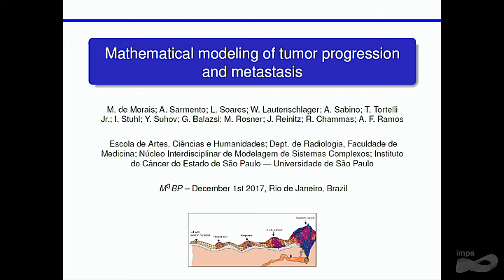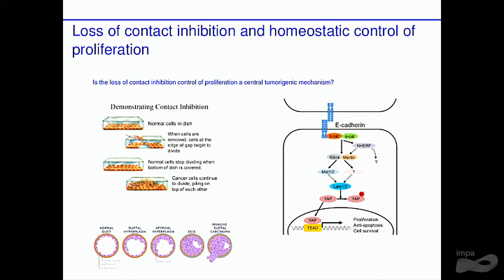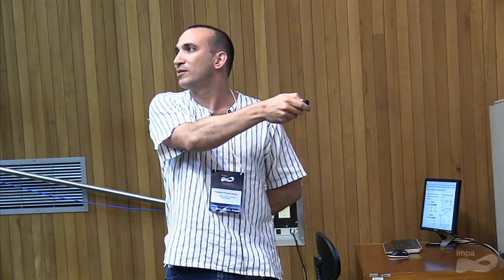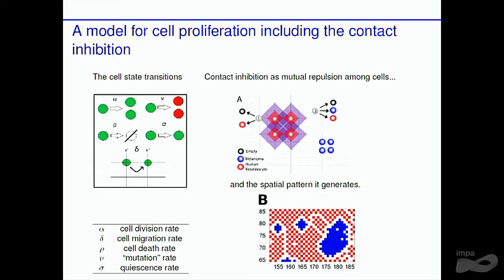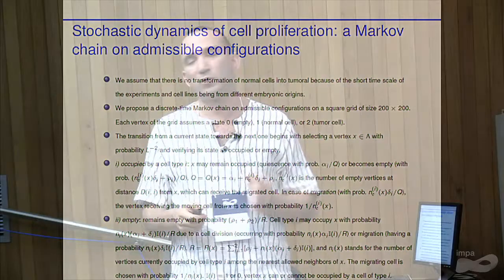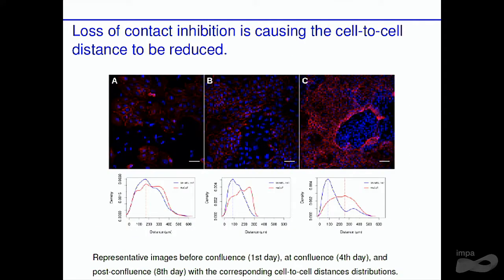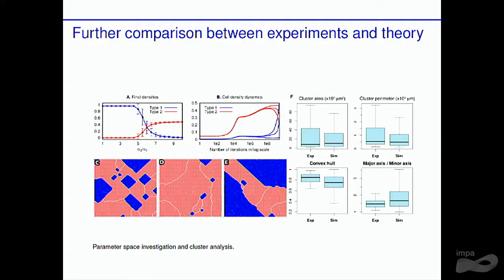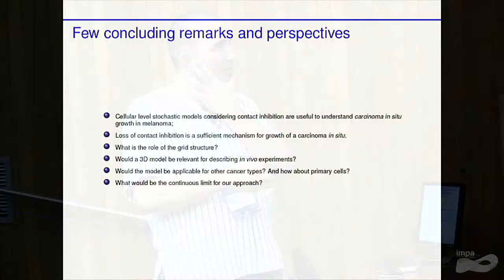Mathematical Methods and Modeling of Biophysical Phenomena - Alexandre Ferreira Ramos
Alexandre Ferreira Ramos
(USP – EACH)

This is part of a series of workshops organized by IMPA aiming at bringing together a multidisciplinary group of scientists to study problems in the biophysical sciences upon which mathematics may have an impact.

This year’s main topics are:

Inverse Problems in the Applied Sciences
Modelling in Biology, Ecology, and Epidemiology
Reaction-Diffusion Equations and Kinetic Theory
Identification and Inverse Problems in Biology
Structured-Population Dynamics

Luiz Bevilacqua (LNCC)
Jair Koiller (INMETRO, Brazil)
Dayse H. Pastore (CEFET)
Max O. de Souza (UFF, Brazil)
Scientific Committee
Peter Markovich (University of Vienna, Austria & KAUST, S.A.)
Benoit Pertame (UPMC, France)
J. P. Zubelli (IMPA, Brazil)